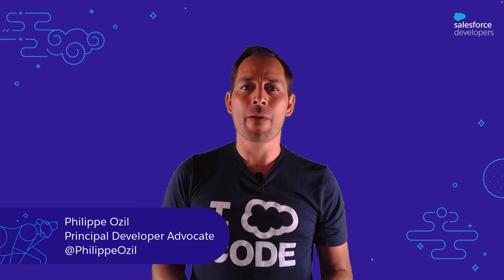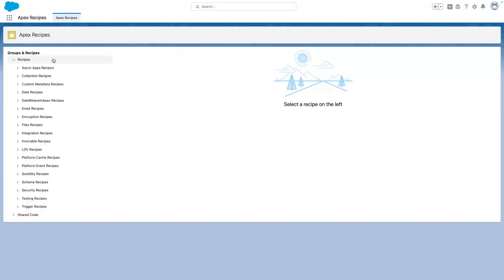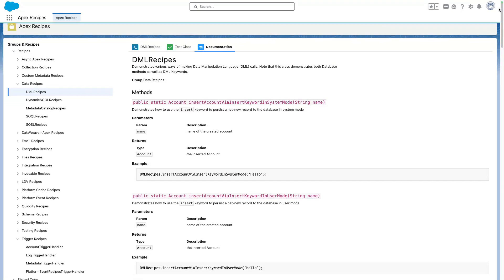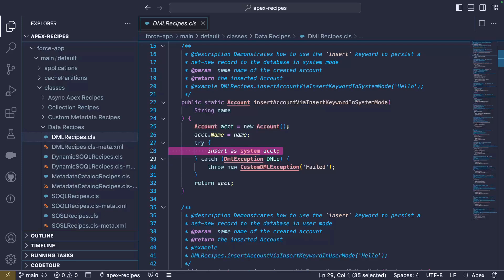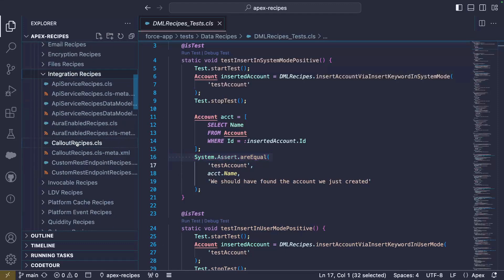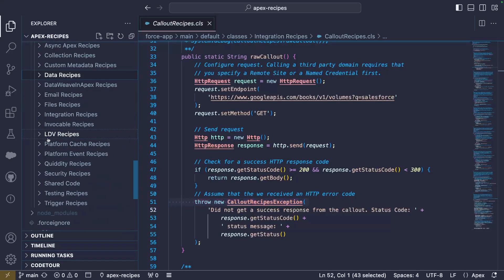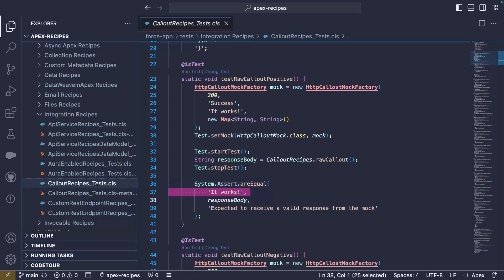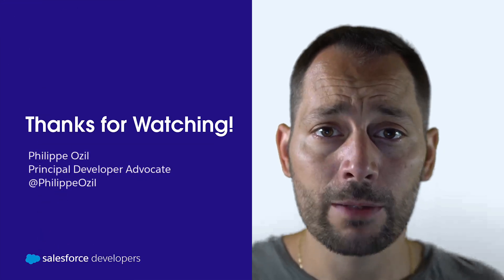Exploring the Apex Recipes Sample App | Sample Apps Series #5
In this fifth video of the series, we’re looking at Apex Recipes, a library of concise, meaningful code examples. Some of the features we’ll cover include:

-Going over use cases
-Exploring the DML Recipe
-Working through the Callout Recipe

to follow along.